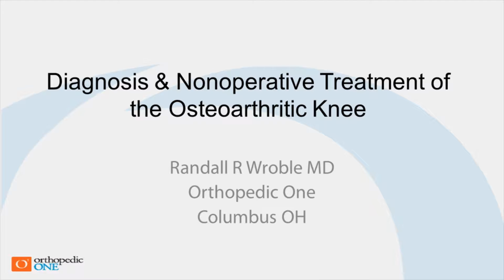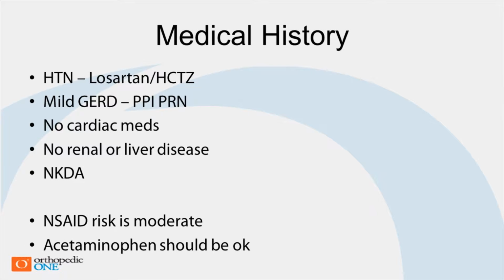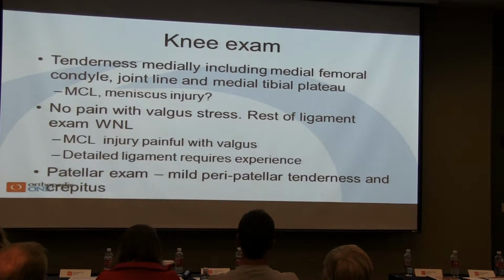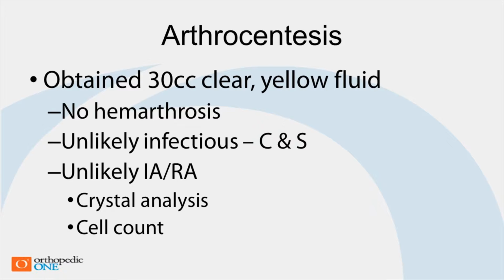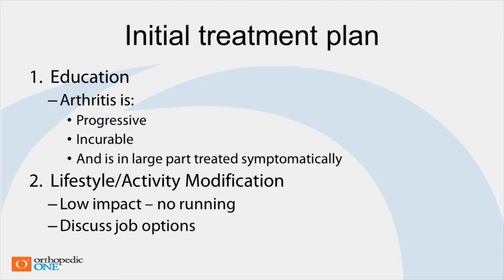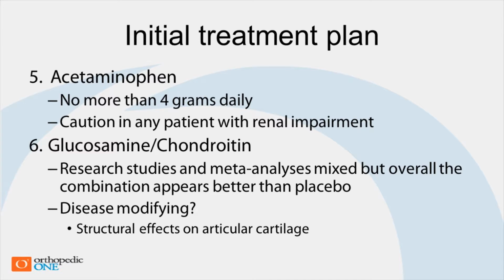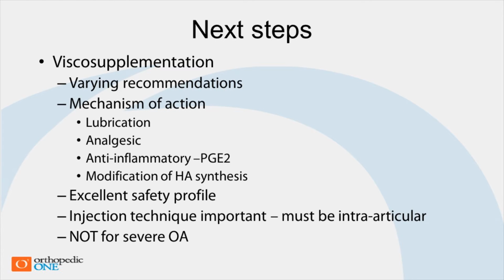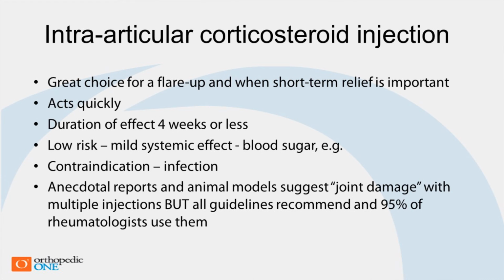Dr. Randall Wroble - Diagnosis and Non op treatment of Knee - 5/7/16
Dr. Randall Wroble speaking at Orthopedic ONE's 2016 Arthritis CME.